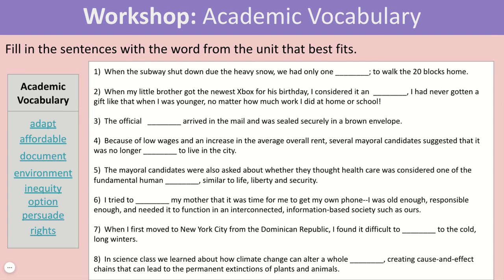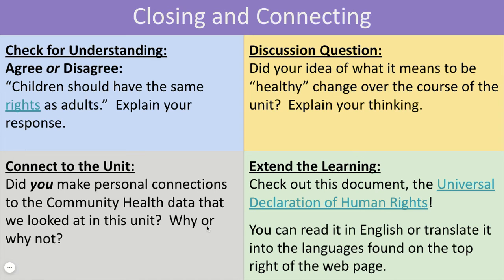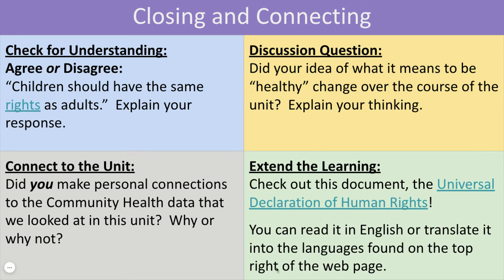5.5 Unit 3 MS Standalone ENL